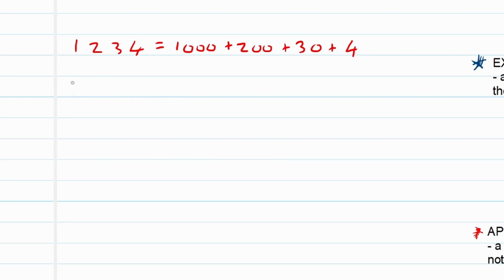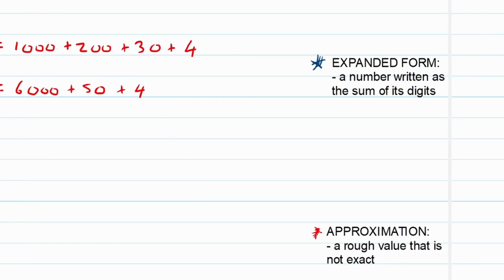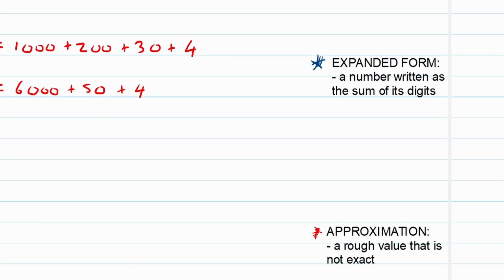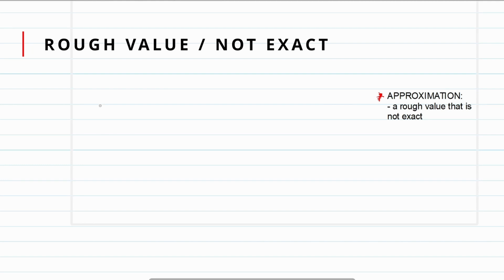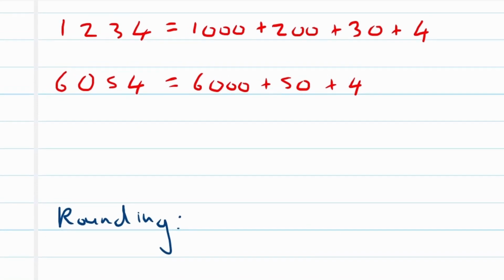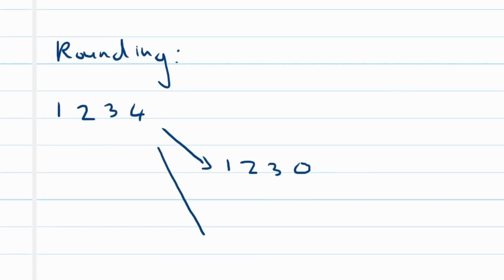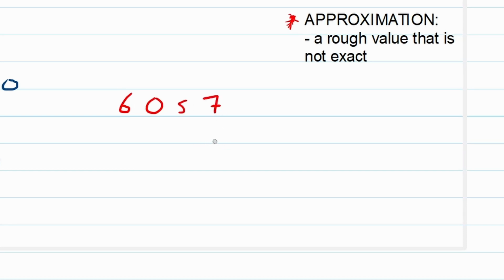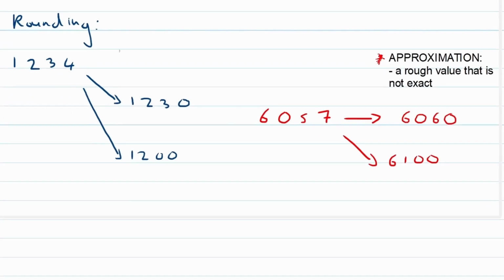Grade 8's - How to EXPAND and ROUND OFF NUMBERS!!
Do you know how to EXPAND numbers? Do you know how to ROUND numbers OFF? Mr Johan Oosthuizen, aka "JOHN EAST" shows you everything you need to know in this lesson to expand numbers and round numbers off.